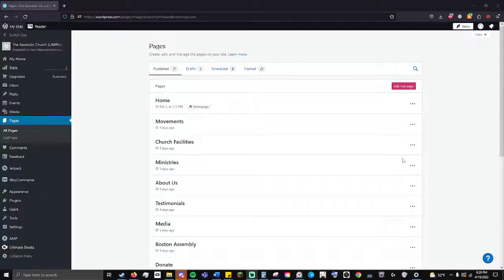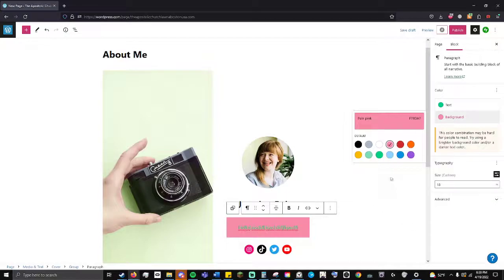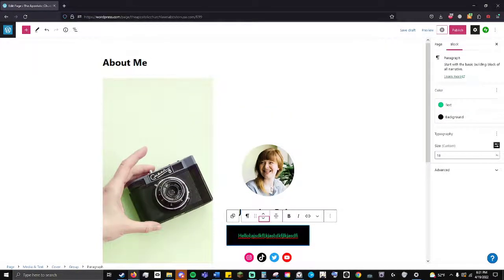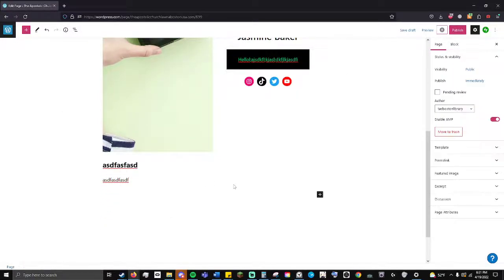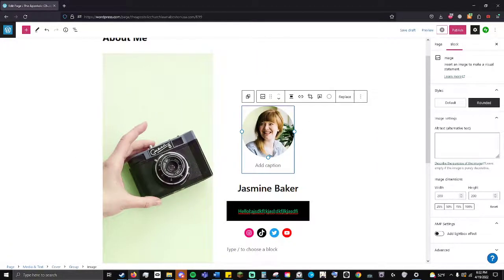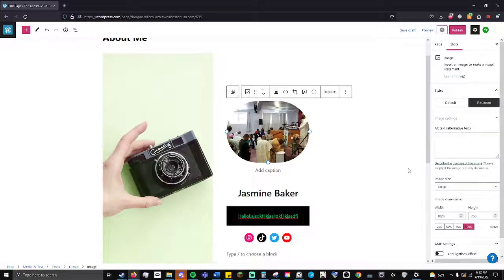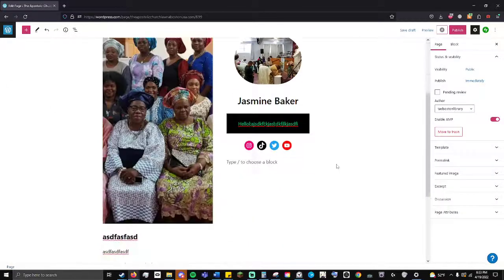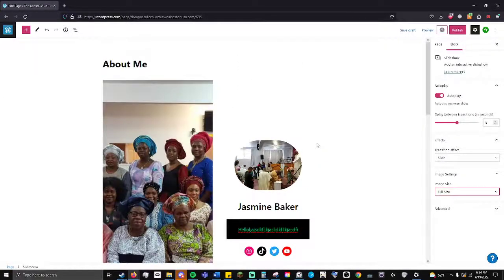how to edit text, images, and what blocks are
This video talks about the main tools for editing your website